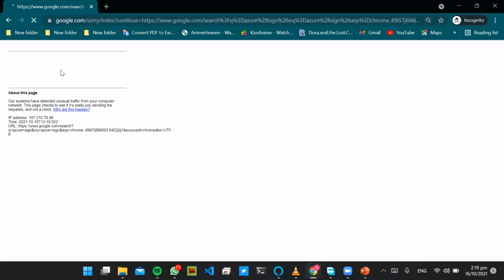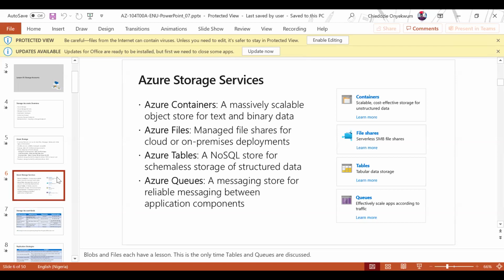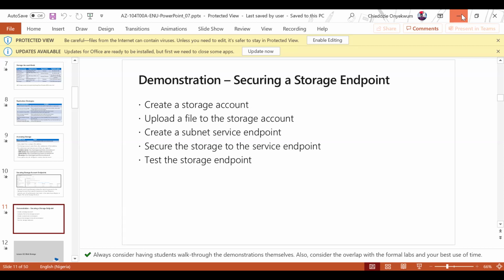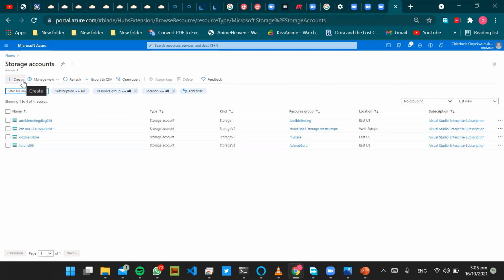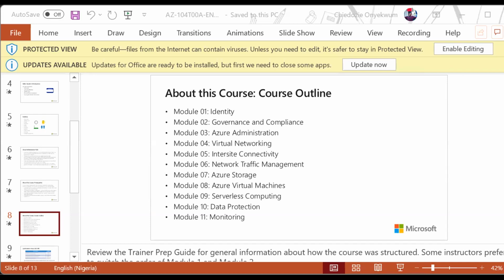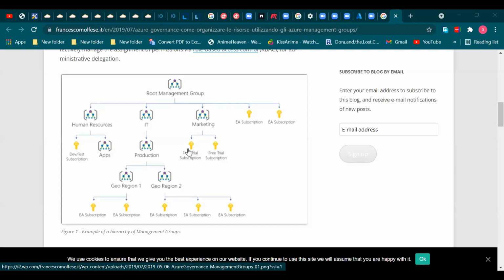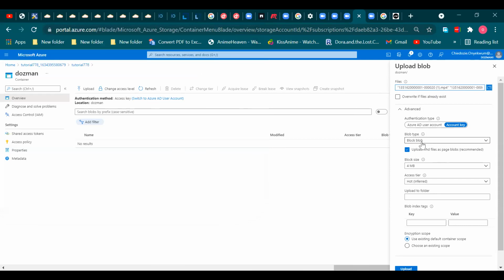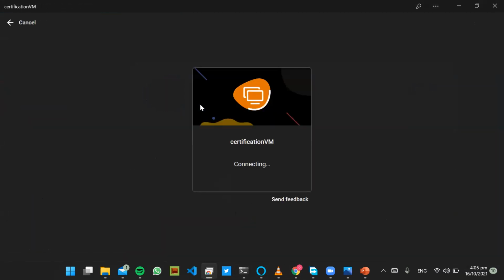Azure Cloud Storage For Beginners| Tutorial On Introduction To Azure| Twicher Accelerate 2.1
What is Azure? This  module focuses on the fundamentals of Microsoft Azure cloud storage, its uses and also provides a guide on cloud computing with Azure.